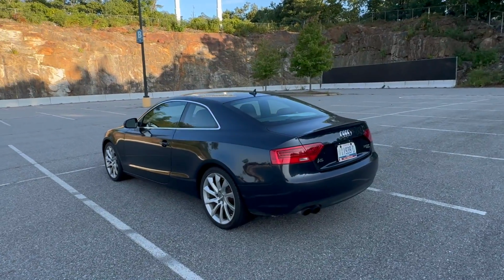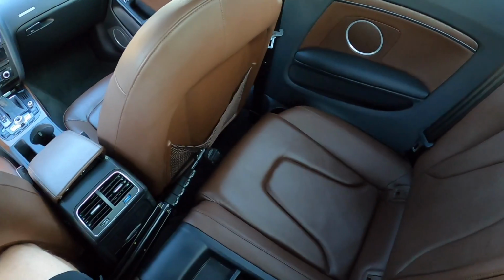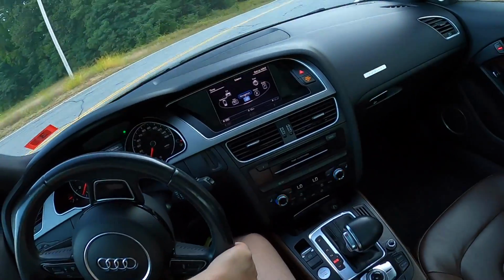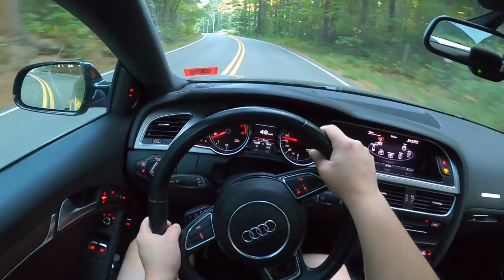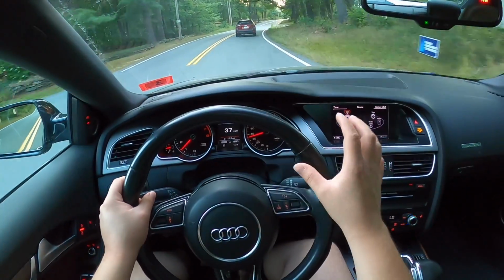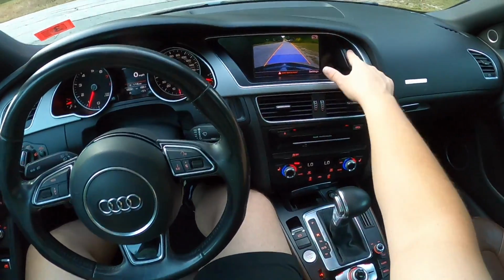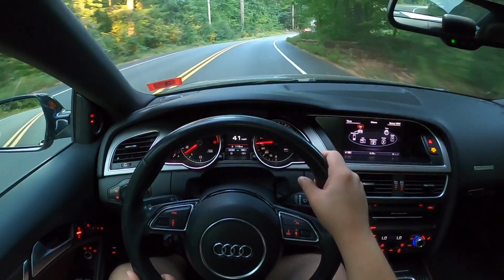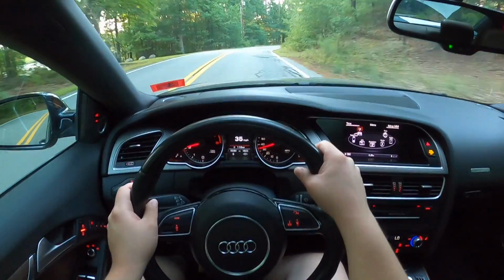2014 Audi A5 2.0T Premium Plus 100k Mile Review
POV Review of a preowned 2014 Audi A5 Premium Plus 2.0T with over 100k miles. They help me source more cars to share with you all!

Big thank you to 1st International Auto Group for lending me this car. Give them a visit at 115 Daniel Webster Highway, Merrimack, NH 03054